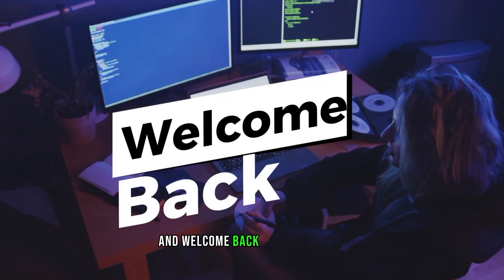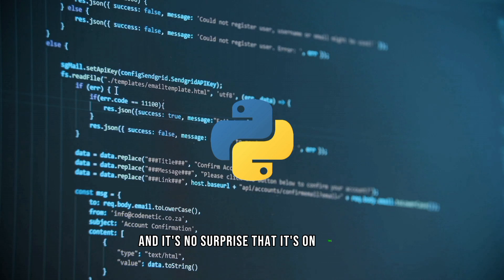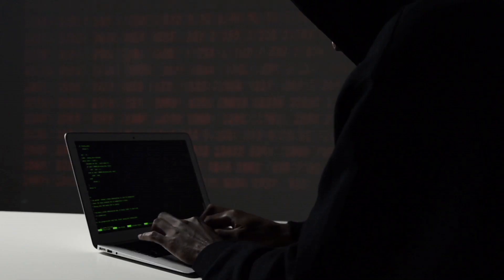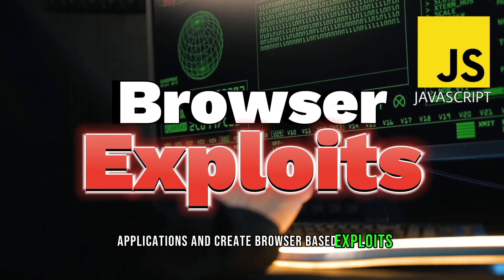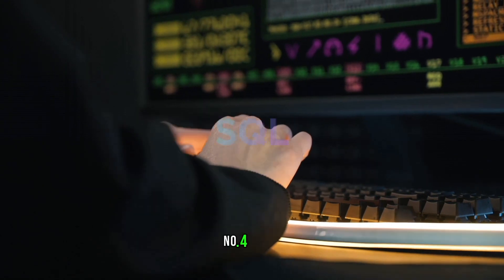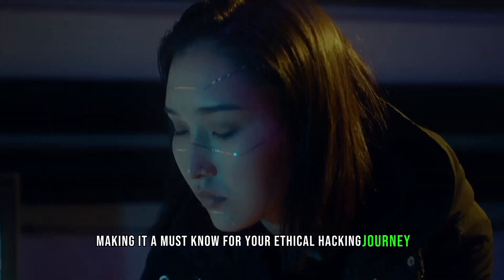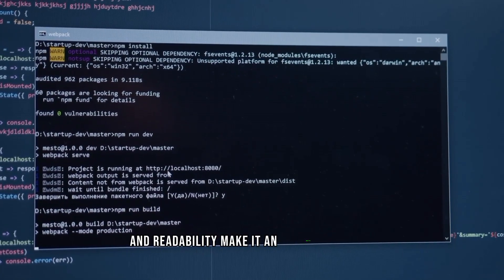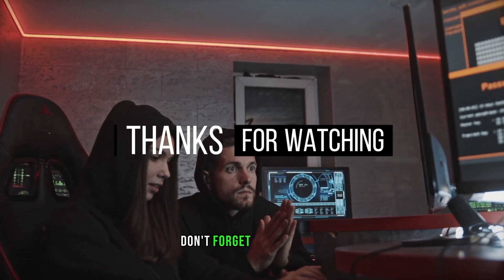Top 5 Programming Language You Must learn To Become A Ethical Hacker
🔒 Ready to dive into the world of ethical hacking? In this video, we've got the ultimate guide for you! Discover the 'Top 5 Programming Languages for Ethical Hackers' and learn why they're essential tools for your hacking journey. From Python's versatility to JavaScript's web application exploits and the low-level power of C/C++, we've got you covered. Plus, find out how SQL and Ruby play critical roles in database security and automation. Don't miss out on building your hacking skills with these languages. Watch now and level up your ethical hacking game! 💻🛡️